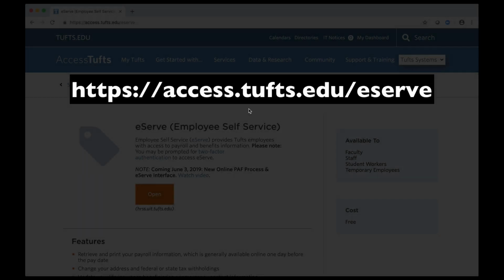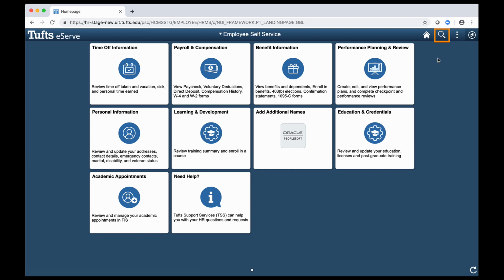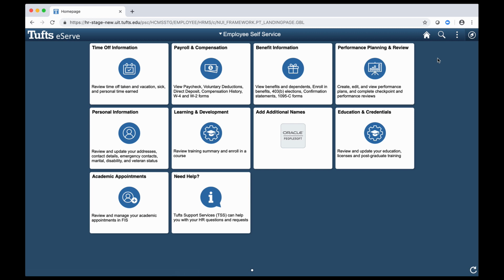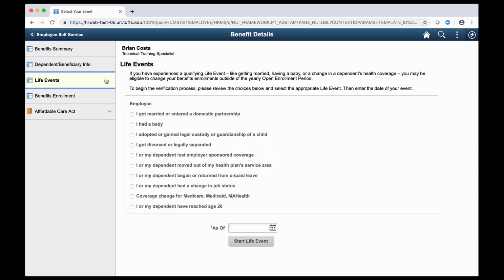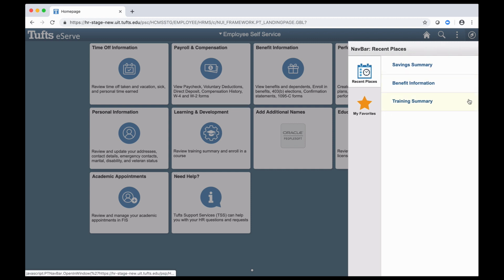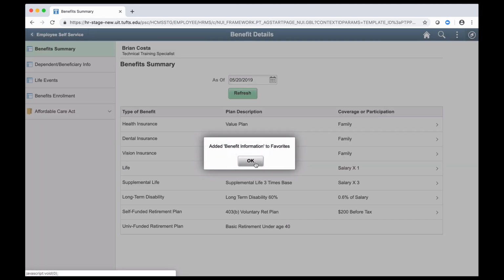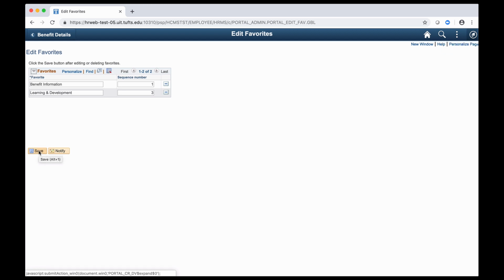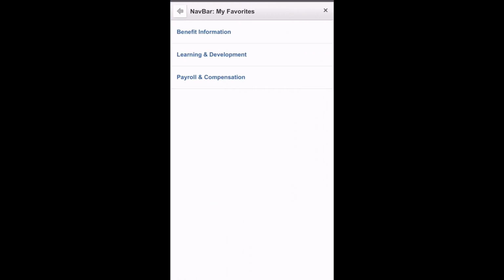eServe Updates 2019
Changes to eServe at Tufts. This is an updated video with final screenshots.